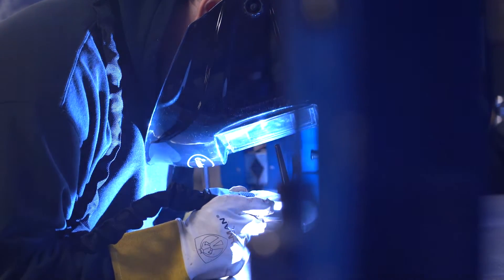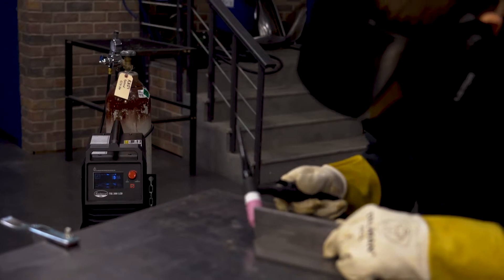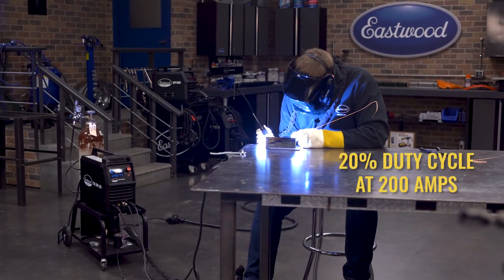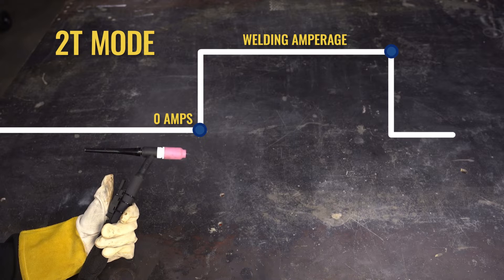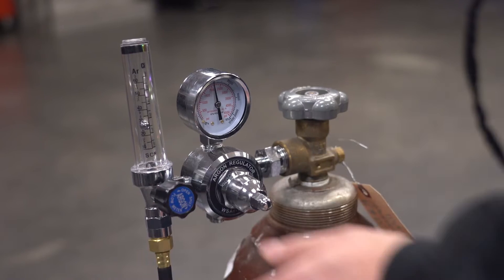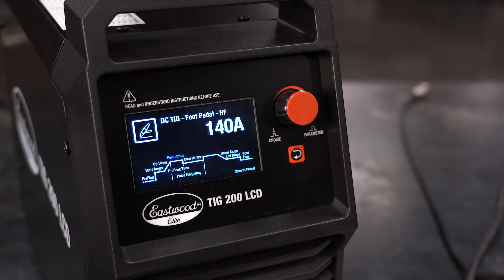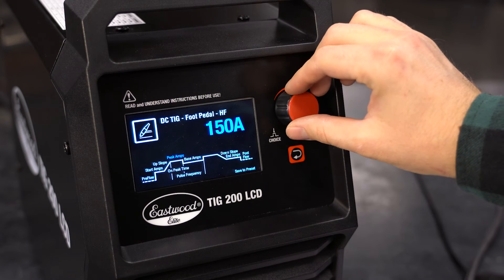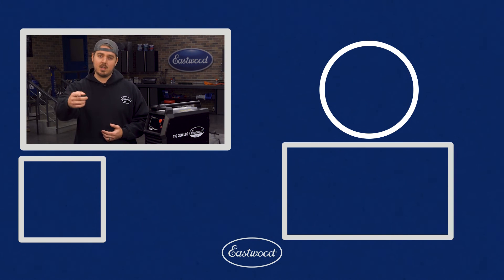Upgraded Elite TIG 200 LCD Welder - The Machine that has it ALL!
We went back to the drawing board and upgraded our TIG 200 welder to include all the features you could want!  Introducing the TIG 200 LCD.

Professional 200 Amp TIG Welder with Gas Lens Kit
The Eastwood Elite TIG 200 LCD WELDER is a highly versatile machine that allows both TIG and Stick welding on both 120 and 240 volts. The Eastwood exclusive, color LCD User Interface Screen provides maximum ease of use and quick navigation. Five fully programmable presets allow simple and easy retrieval of favorite settings. The latest Welder Inverter Technology delivers a unit that is compact and lightweight, while fully capable of high quality welds up to 1/4” on steel, stainless steel, and aluminum.

This Eastwood TIG welder also has features will make you a better fabricator. These include a pulse function to minimize warpage and blow-through, a spot weld timer to hang panels and the option of either finger or foot pedal controls. We’ve designed the best TIG welding machine that has all the pro features you need at an amazingly low price. A three-year manufacturer’s warranty shows how confident we are that our digital TIG welders will perform.

The Eastwood Elite TIG 200 AC/DC Welder Features:
✅Manual Arc (Stick) - DC Positive/Negative with Hot Start and Arc Force control to prevent rod stick and superior arc control. (Requires optional Electrode Holder) 20517
✅DC TIG - Weld steel and stainless steel.
✅Dual Voltage Operate on 120 or 240 volts.
✅DC TIG/Pulse - Minimize warpage and prevent blow through on thin steel and stainless steel.
✅AC TIG - Weld aluminum with ease.
✅AC TIG/Pulse - Minimize warpage and prevent blow through on thin aluminum. 2T/4T - 2 touch and 4 touch finger control used for amperage control without a foot pedal.
✅AC Frequency Control - Fine tune the arc cone width for precise aluminum welding.
✅Programmable settings - 5 Factory Presets and 15 customizable preset to quickly change between your favorite settings.
✅Flex Head 17 Torch - Adjust your torch head to the perfect torch angle in hard to reach places.
✅Gas Flow Meter - Precise gas flow adjustment.
✅Rocker-Style Foot Pedal - Infinite amperage adjustment without leg fatigue.
✅Square Wave IGBT Inverter - Power source enables welding of materials from aluminum to steel.
✅Best Value on the Market- You won't find a TIG with all of these Pro Features at a better price. ✅Comparable units cost HUNDREDS More, and beware of lesser units that have digital functions without any of the features like Pulse and AC Frequency Control that will make you a better welder.
✅Features You Want- If you're a pro, this machine has the features you want. If you're new to TIG welding, it's easy to setup correctly and begin welding, so as you grow as a welder it has the everything you need to raise your skills to the next level.

You won't believe how easy the LCD screen is to navigate and program to get great welds. Whether you're new to TIG welding or a seasoned pro, you'll be stacking dimes quicker than ever with this Eastwood Elite 200 Amp TIG Welder.

Warranty

3 Year Eastwood Warranty
Specifications

Input Voltage: 240V / 1 Phase / 50/60 HZ
Input Voltage: 120V / 1 Phase / 50/60 HZ
Required Breaker: 50 Amp
Power Cord Receptacle Plug: NEMA 6-50R
Output Amperage: 10-200 Amps
Welding Capacity on 240V: 1/4"-thick
Welding Capacity on 120V: 1/8"-thick
Duty Cycle - TIG - 240V: 20% at 200 Amps / 100% at 89 Amps
Duty Cycle - TIG - 120V: 20% at 120 Amps / 100% at 54 Amps
Duty Cycle - Stick - 240V: 20% at 180 Amps / 100% at 80 Amps
Starting Method: High Frequency
AC Balance: 10-50%
AC Frequency: 30-200hz (10-100amps), 30-100hz (above 100amps)
Spot Timer: (0.01-5 sec)
Pulse Frequency: (0.1-800 Hz)
Pulse Ratio: 10-90%
Torch Control: 2T/4T
Slope up time: 0 – 10s
Slope Down Time: 0 – 10s
Base Current: 10 – 90 Amp
Peak Current: 10 – 200 Amp
Pre Flow Time: 0.1 – 1.0 seconds
Post Flow Time: 0 – 15 seconds
Tungsten Diameters:1/16" to 1/32" (1.6mm - 2.4mm)
Cooling Method: Fan
Power Cable Length: 6 feet
Weight: 34.17 lbs
Dimensions: 18.27" Long x 8.39" Wide x 15.94" Tall